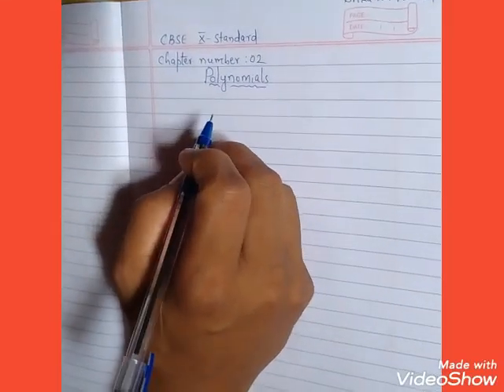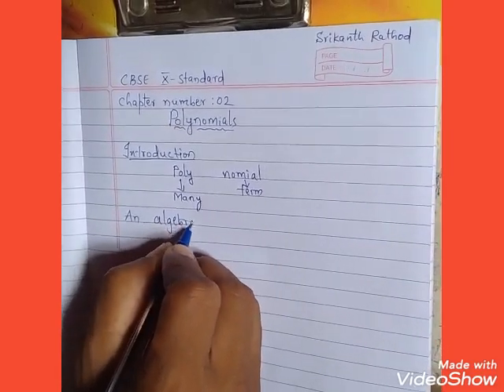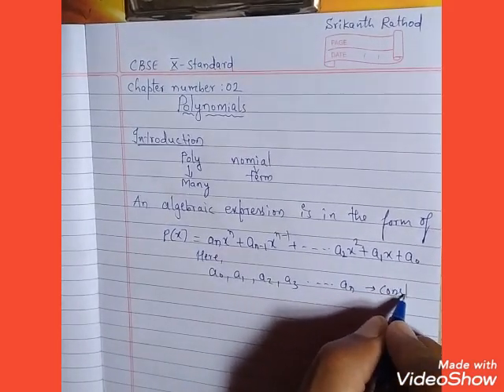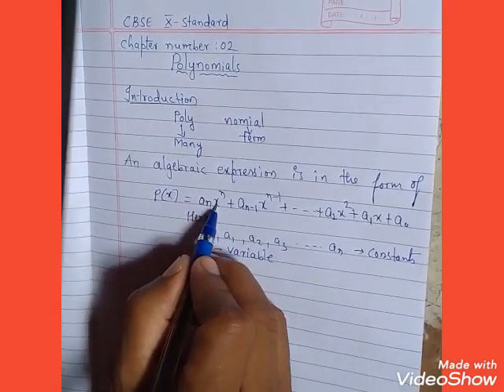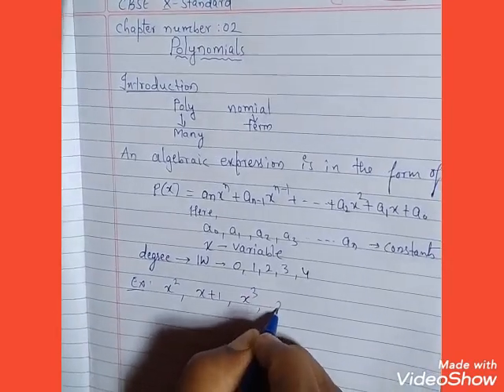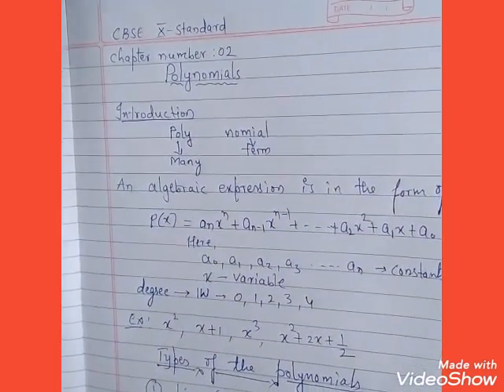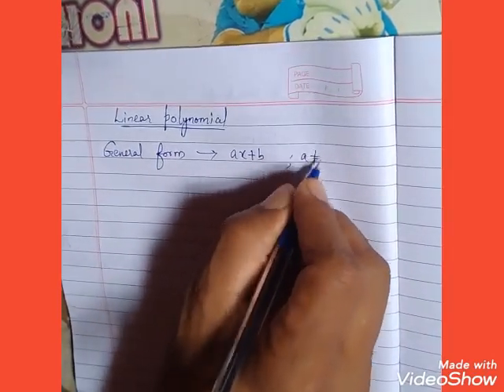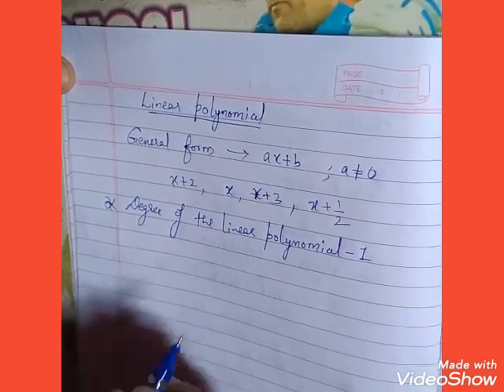Polynomials X -Std